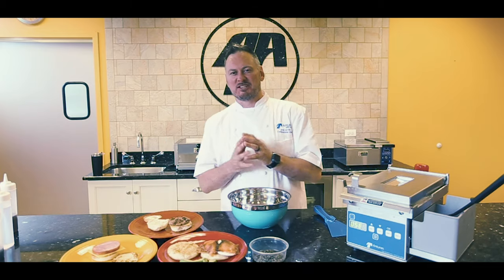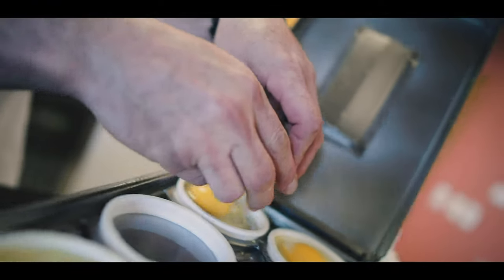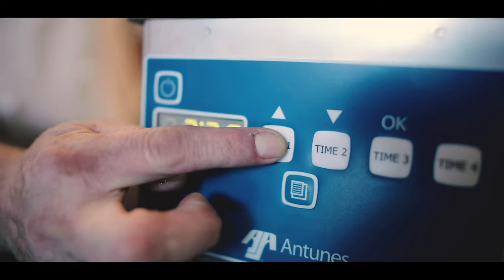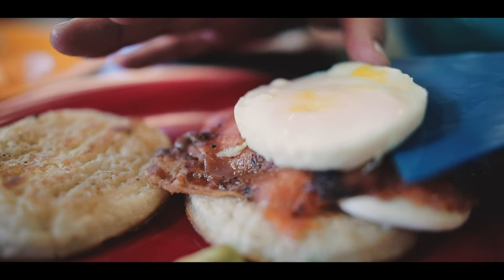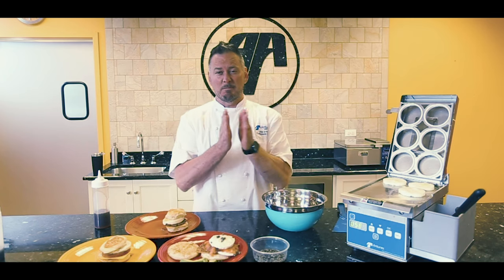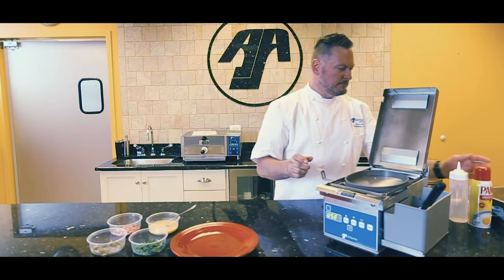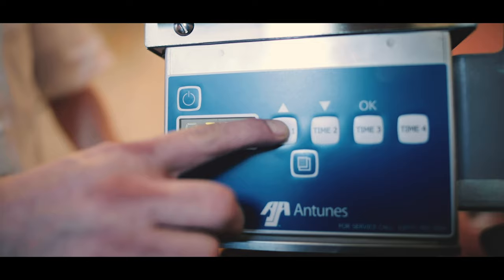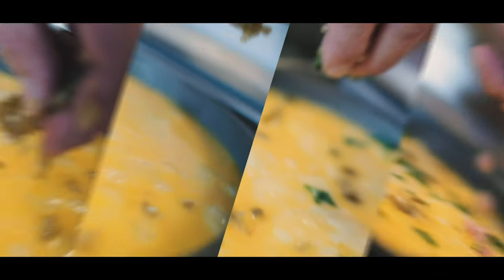Antunes Egg Station Mini (ESM-600) - Setup & Cooking Demonstration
Small footprint. Big on versatility. Customize perfectly-cooked, made-to-order eggs to your customers for any daypart with more flexibility than ever. The new Egg Station Mini (ESM-600) by Antunes quickly cooks hassle-free eggs, omelets, and scrambles from anywhere in your kitchen.